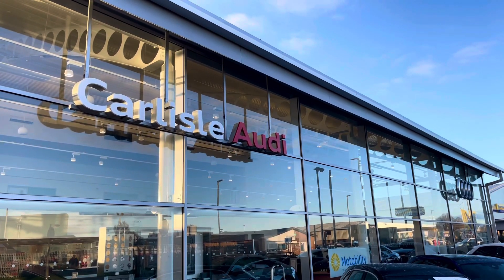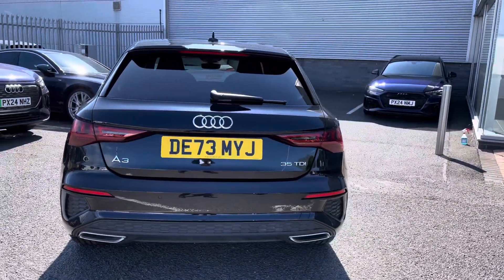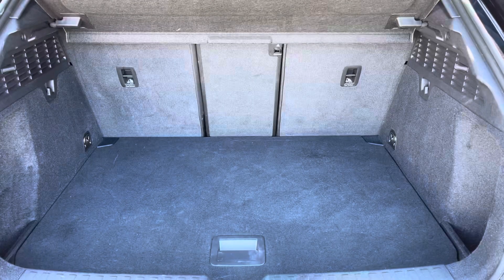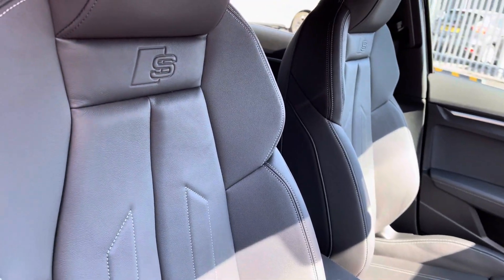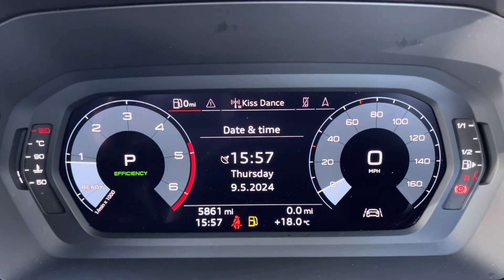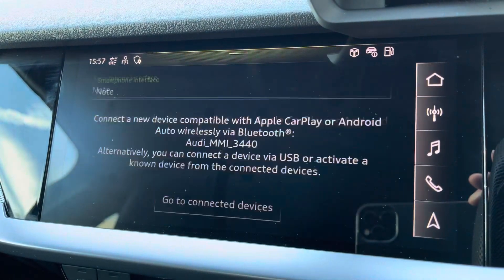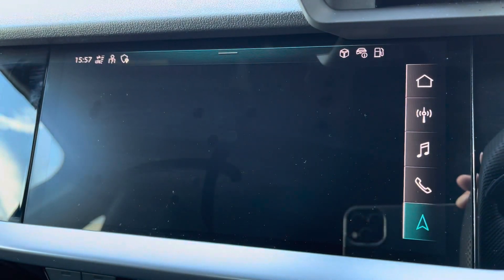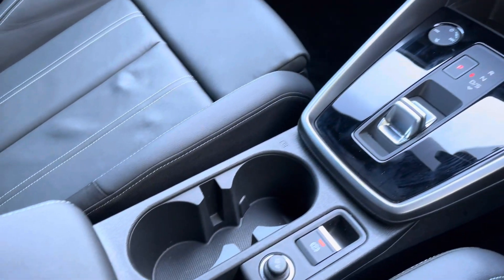Approved Used Audi A3 Sportback S line | Carlisle Audi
Check out this Approved Used Audi A3 Sportback S line 35 TDI 150 PS S tronic which is for sale at Carlisle Audi.

DE73MYJ
5,861 miles
Diesel
Automatic

Features include:

Navigation
Apple CarPlay
Rear Parking Sensors
Virtual Cockpit
Bluetooth

Introduction: 0:00
Exterior: 0:07
Boot: 0:31
Interior: 0:36
How to get in touch: 1:51